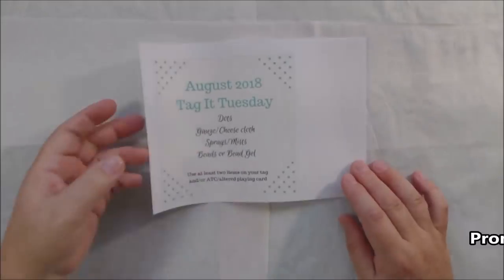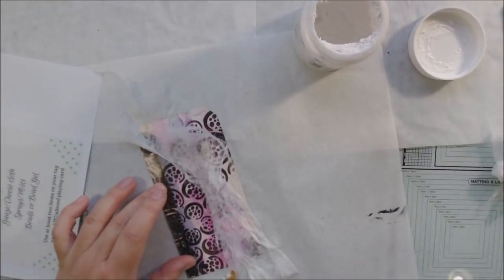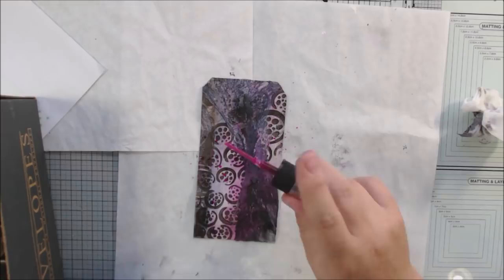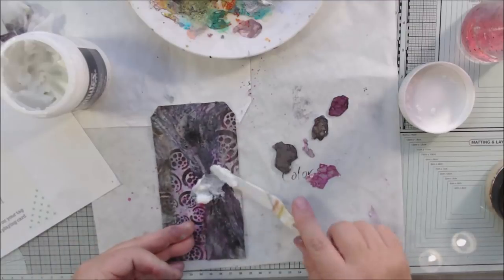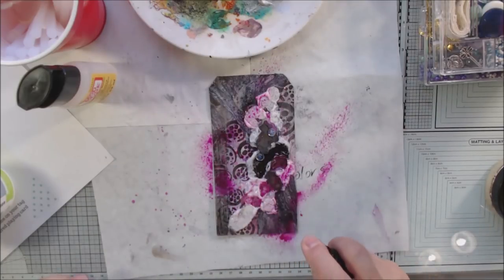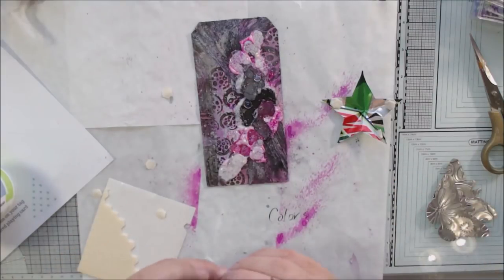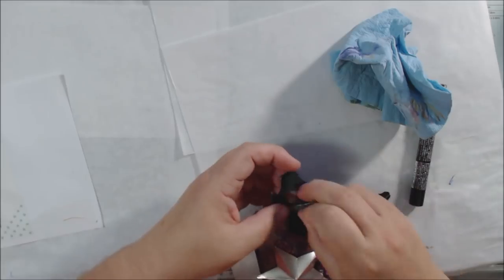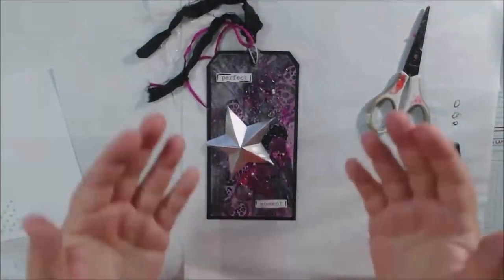Mixed Media Altered Tag - Tag it Tuesday August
My mixed media altered shipping tag for the FB group Tag it Tuesday August challenge. I used everything from mica chips to a star made from a soda can. I call the piece it Birth of a Star.

Materials Used and Links:
Shipping tag
Pomegranate Stencil
Make up brushes for stenciling
Black acrylic paint
Liquitex matte gel medium
Tattered Angels Glimmer Mist:
Pebeo silver iridescent acrylic
Mica chunks
Clear resin
Beads from buttons galore kit
Liquitex glass bead gel medium
Black cardstock
Crop a dile punch & setter
Sari ribbon